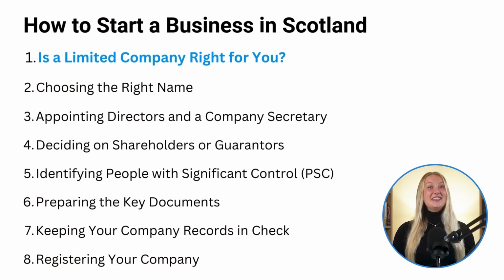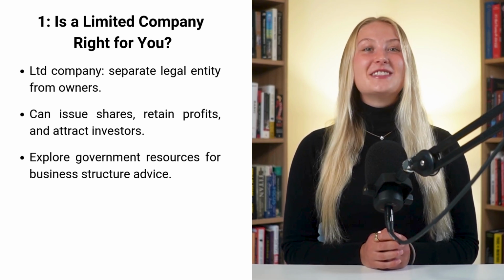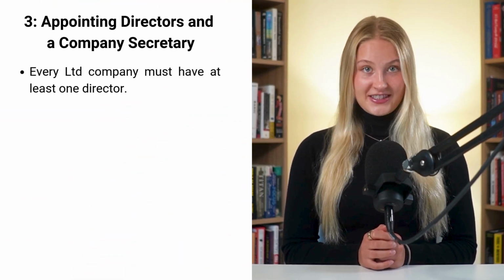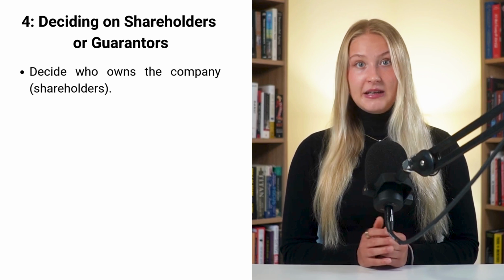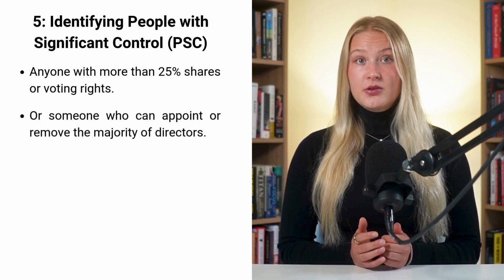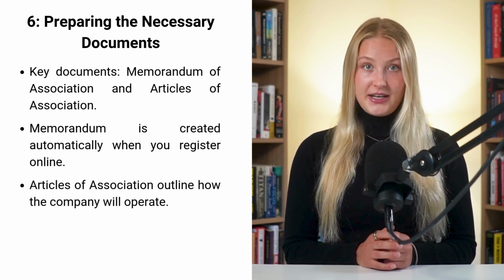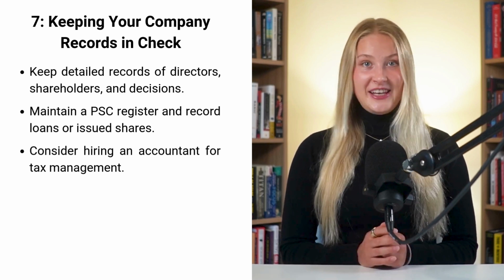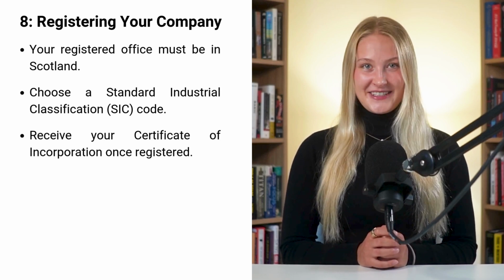How to Start a Business in Scotland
Looking to start a business in Scotland? This step-by-step guide covers steps you need to know! From deciding if a limited company is the best fit to choosing a business name, appointing directors, and structuring shareholders, we’ll walk you through the essentials. Learn how to prepare necessary documents, keep accurate records, and complete your company registration. Perfect for entrepreneurs ready to launch their Scottish business!

00:00 Introduction
01:15 Is a Limited Company Right for You?
03:00 Picking the Perfect Name
04:04 Appointing Directors and a Company Secretary
05:21 Deciding on Shareholders or Guarantors
06:25 Identifying People with Significant Control (PSC)
07:28 Preparing the Necessary Documents
08:27 Keeping Your Company Records in Check
09:33 Registering Your Company
10:40 Conclusion